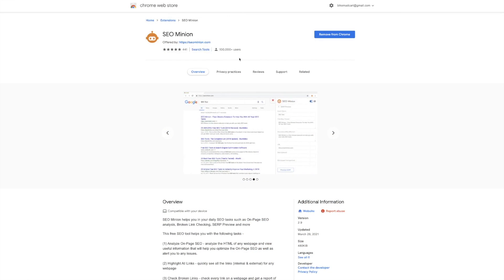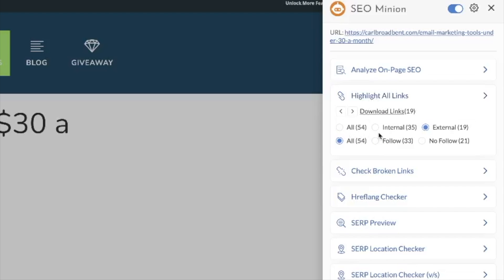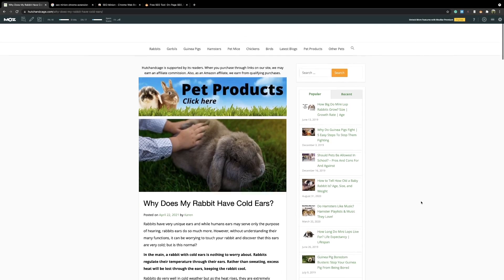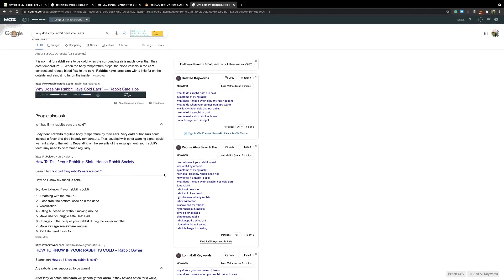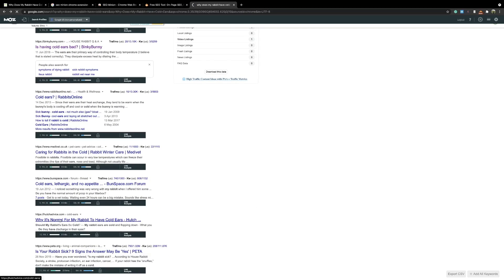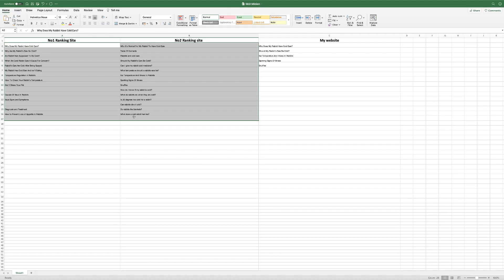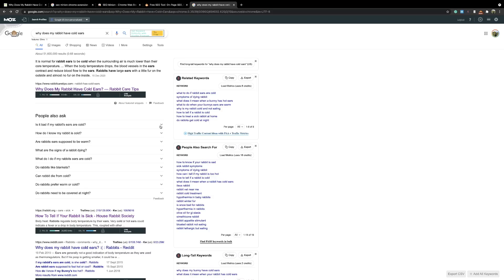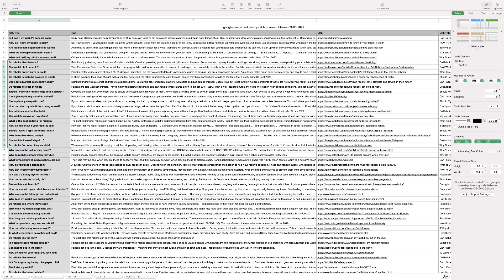SEO MINION review ( Live demo how i use it )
Take a look at how I'm using SEO MINION to help improve my current content and plan new articles.
It's a free tool that you can use for a number of on-page SEO functions.
However, I'm using it for another reason.

Watch a demo of how I use the free extension seominion.

Here are a few more features.

Analyze On-Page SEO: Analyze On-Page SEO issues for any webpage: Meta Tags, Headings, Open Graph, etc

Check Broken Links: Check all Broken Links on a page and categorize them based on Status Codes

SERP Preview Tool: Improve CTR by previewing your website on the top of Google Search Result Page for your chosen keyword

Simulate Multi-Location SERP: Check Google rankings for your website across multiple locations without personalization

Hreflang Checker: Check all Hreflang tags on the page, as well as on all the pages linked through the tags

Channel shout out